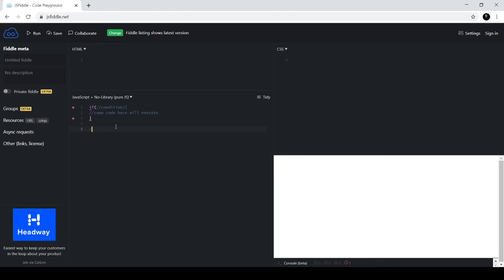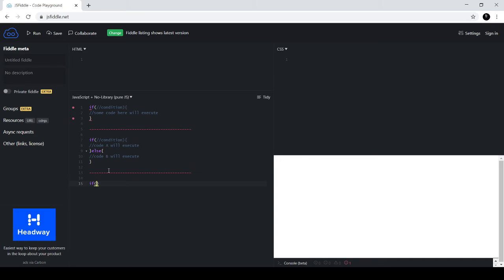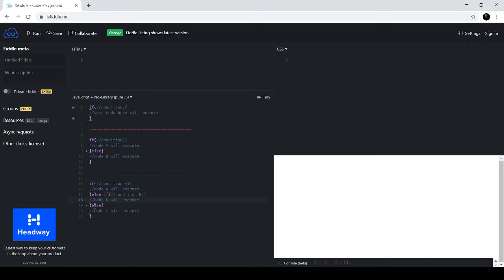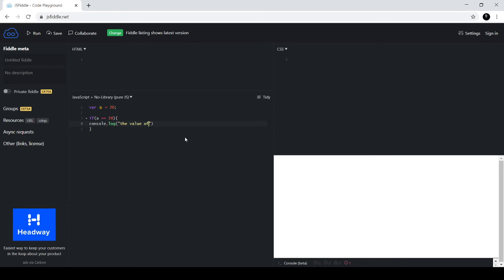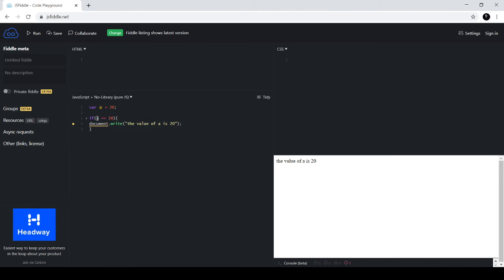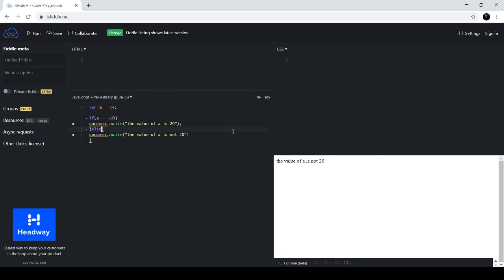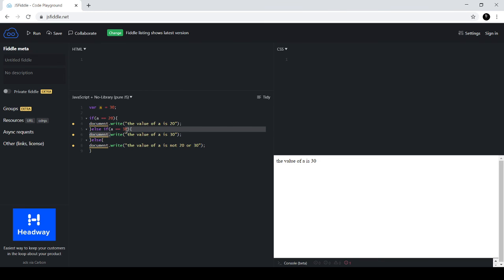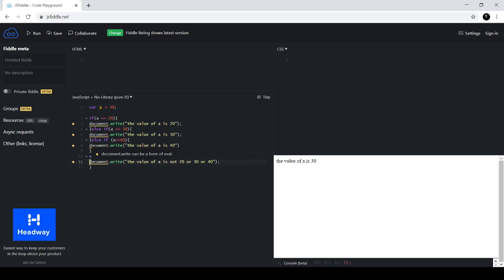Easiest Series For Learning Javascript - (Javascript Tutorials)[ Video 8] - Conditions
In this video we will look at  how conditions work in javascript using if,else, else if